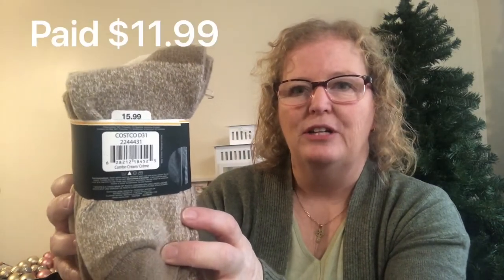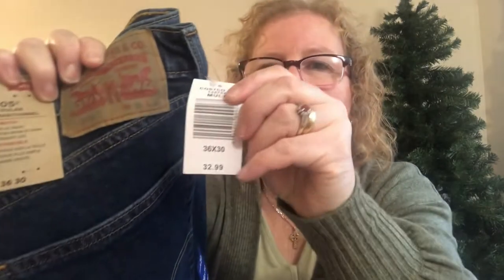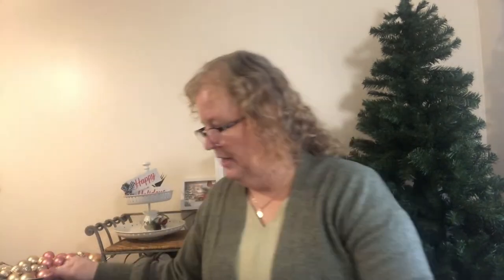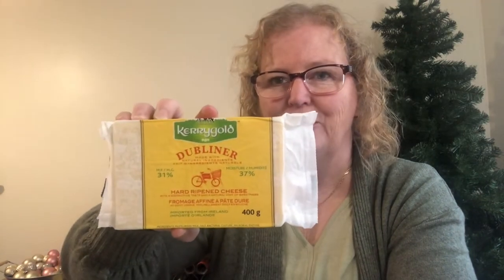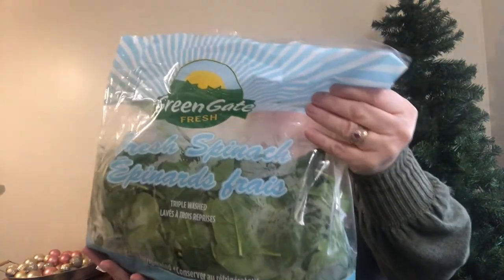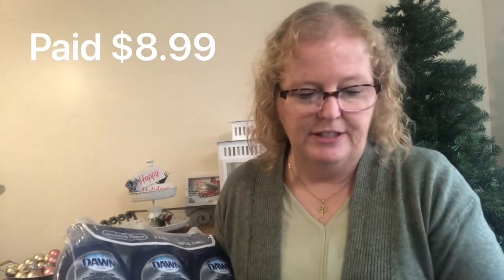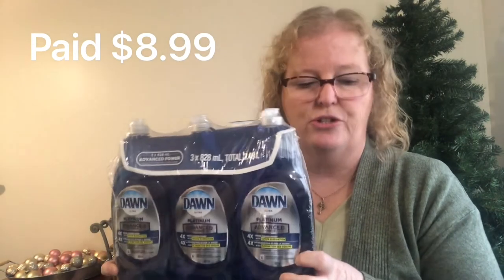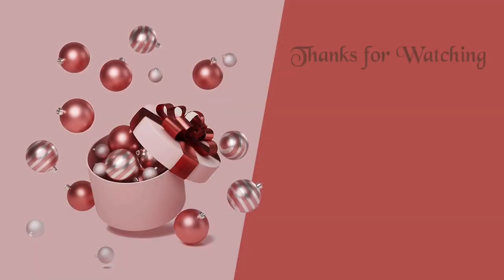COSTCO Haul - Sale items and new finds - 23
Shopped at Costco on Sunday but it was way to busy to take photos of the Christmas Decor.  I was more worried about not getting knocked over by people as I used my cane and not my walker.  Why is everyone always in a rush 🤦‍♀️

Hope you enjoy watching what I picked up on this trip.

Take Care my friends